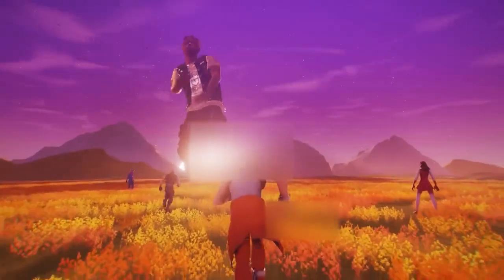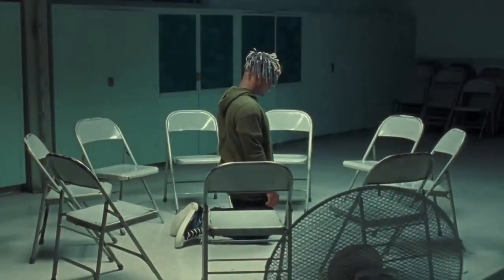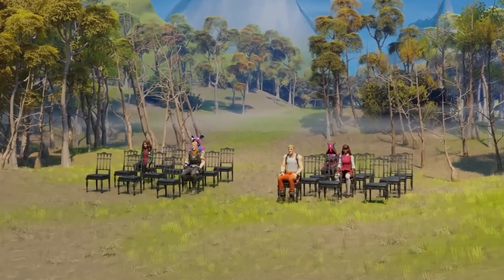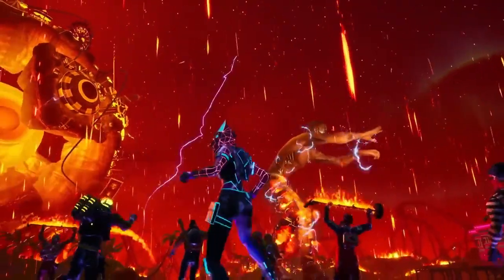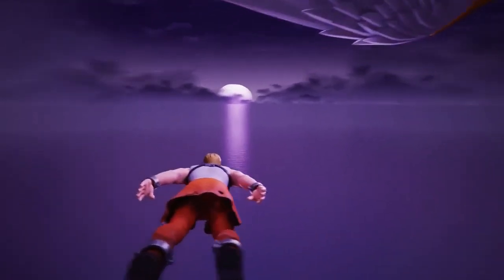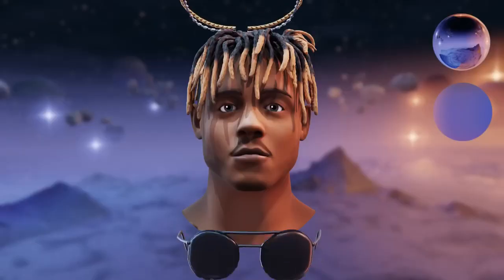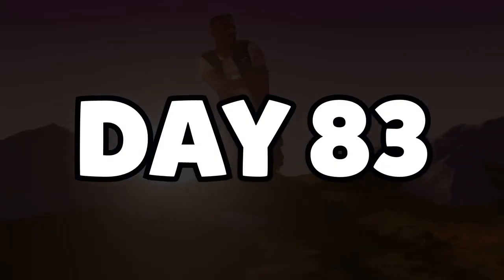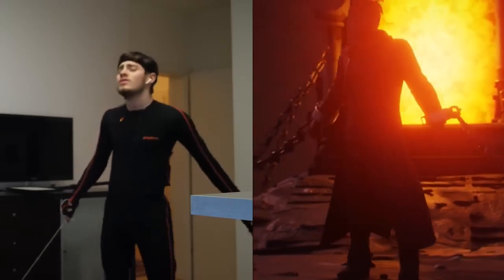How I Created My Own Fortnite JUICE WRLD Concert!/BY EPIC GAMES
COMEING SOON